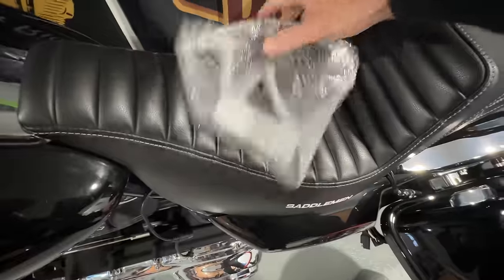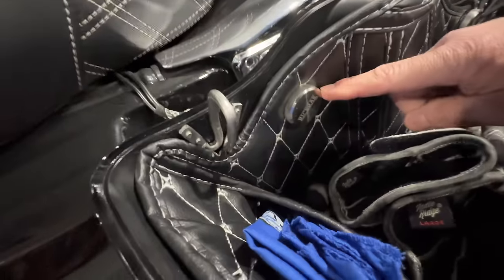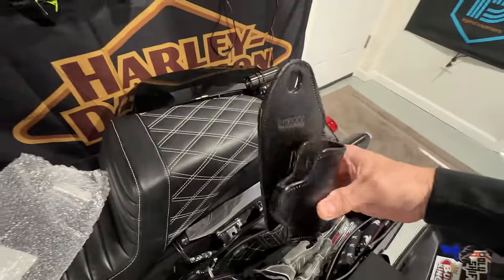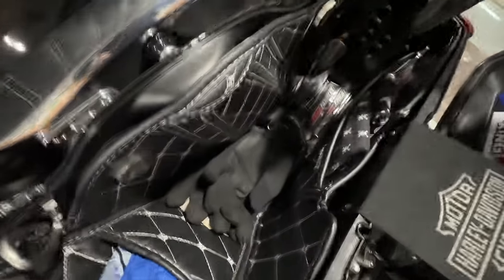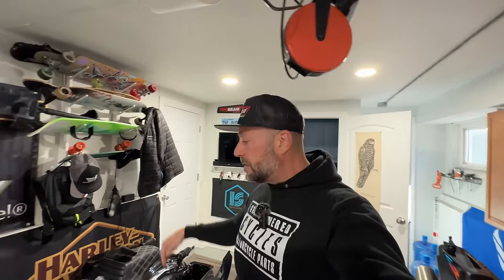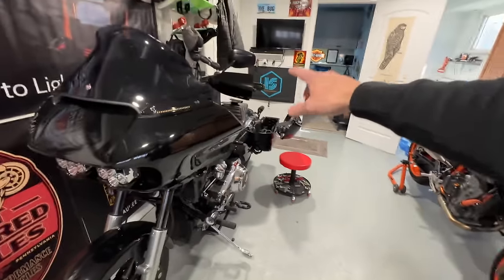Should You Upgrade To The New 2024 Harley Davidson Models ?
💯 Gear I use 👇
GoPro Hero 11 Black
Panasonix Lumix S5II
Joby Gorillapod
Ulanzi travel Tripod
Camera clamp mount
Insta360X3 Camera
DJI Mini 3 Pro camera drone
Kemimoto backpack
Quadlock motorcycle mount
Quadlock wireless charger

Get Lowered Cycles
1544 Campus Dr Unit E
Warminster, Pa 18974

All the high performance parts on my Road Glide - Ciro3D, Krause, Khrome Werks, Legend suspension, Trask, Thrashin Supply, and more... over 19,000 products
Free T Shirt and shipping with your order
Use code "CYCLEFANATIX" 👇